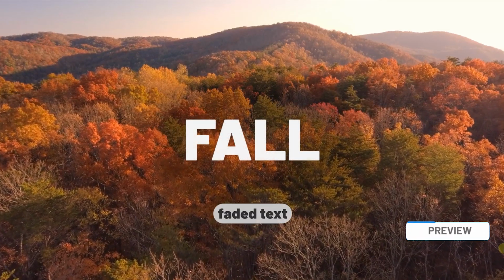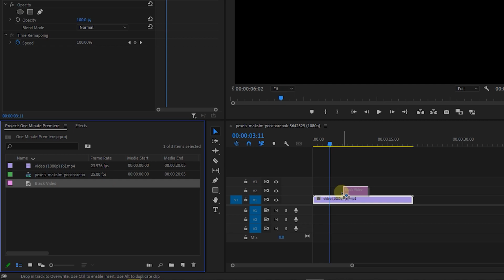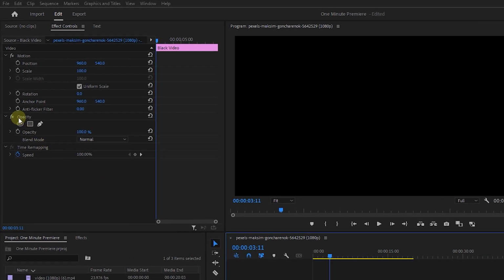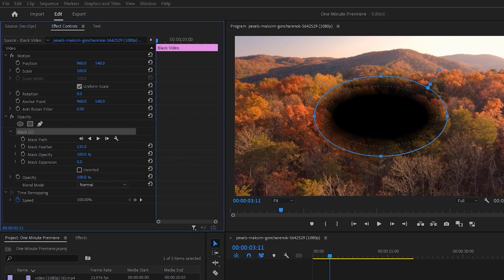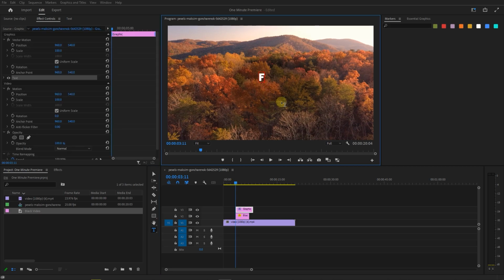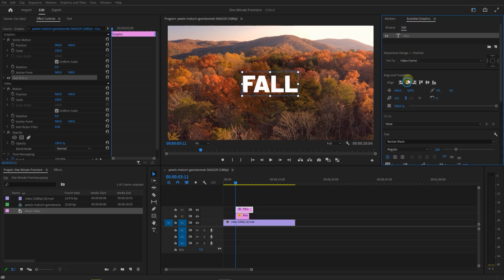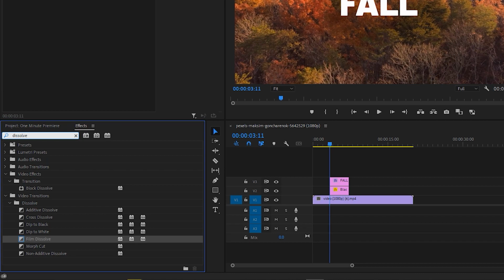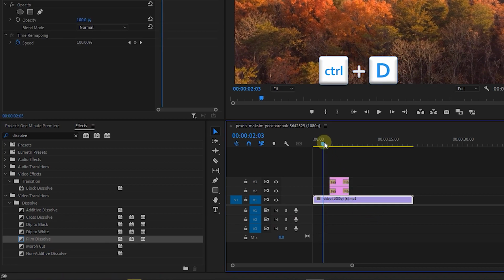How to Make FADED TEXT and Background in Premiere Pro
To create faded text with a background in Premiere Pro, use a black video layer with an ellipse mask and feathering, add text, center it, and apply a film dissolve transition to both the text and background for a faded effect.

"Learn How to Add Faded Text with Background in Premiere Pro! In this tutorial, I'll show you how to create a stylish faded text effect with a background in Adobe Premiere Pro. Begin by clicking on the 'New' button and selecting 'Black Video,' keeping the default settings and clicking OK. Drag the black video above your main video in the timeline and resize it as needed.

Next, open the Effect Controls panel and click on the ellipse mask to adjust its size. Set the mask feather to around 150 and adjust the mask opacity for the desired faded effect. Now, use the Type Tool to add your text to the preview window. Customize the text size and properties using the Selection Tool, and ensure it's centered horizontally and vertically using the Essential Graphics panel.

To add the fading effect, search for the 'Dissolve' effect in the Effects panel. Right-click on 'Film Dissolve' and set it as the default transition. Select both the text and the black video, then press Ctrl + D to apply the film dissolve transition to both elements simultaneously.

How to Make FADED TEXT and Background in Premiere Pro Chapters:
00:00 add black video
00:28 add a text
00:41 use film dissolve